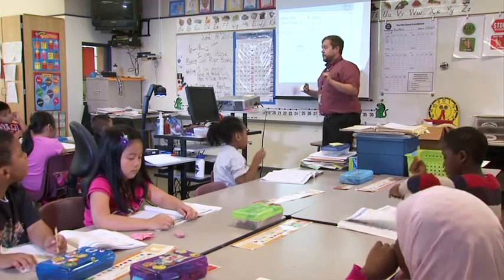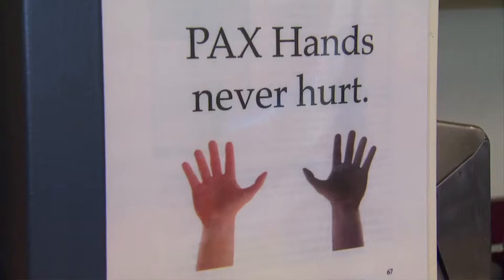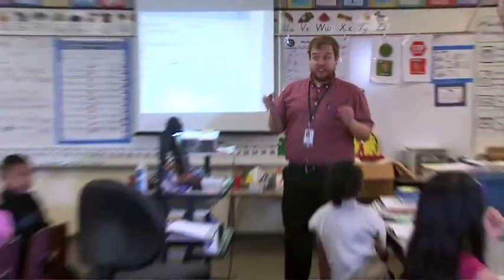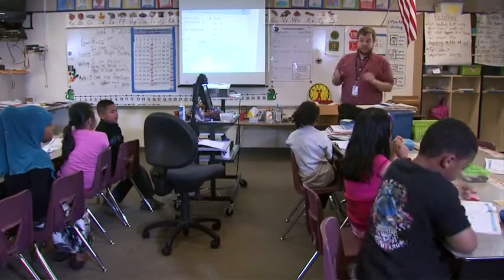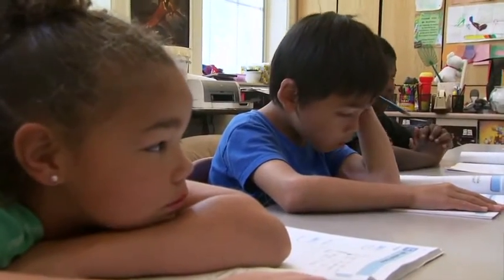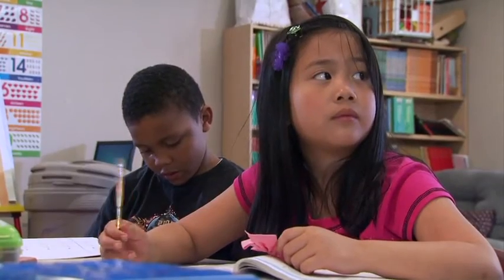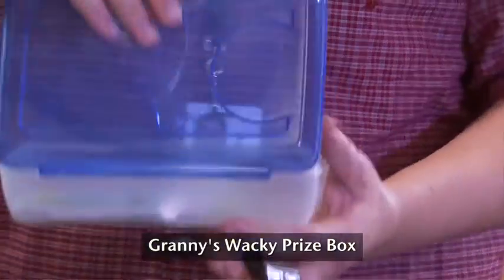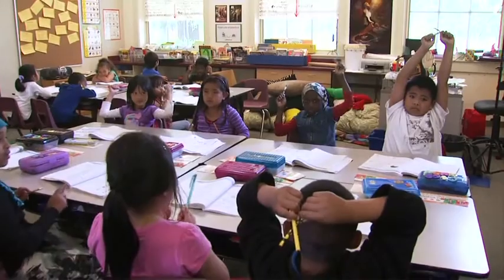Good Behavior Game